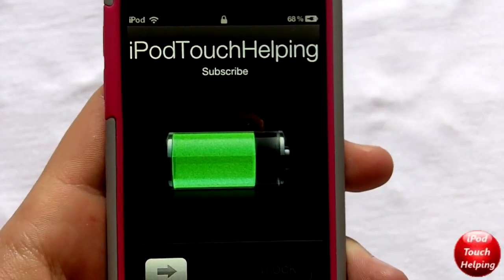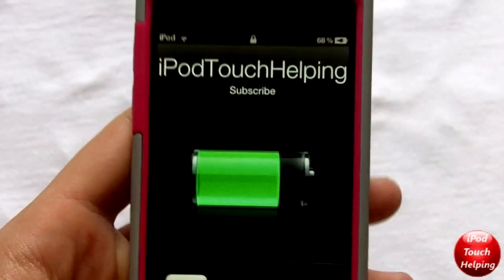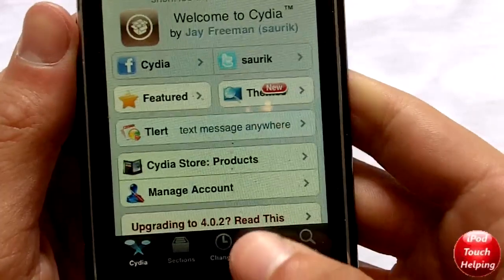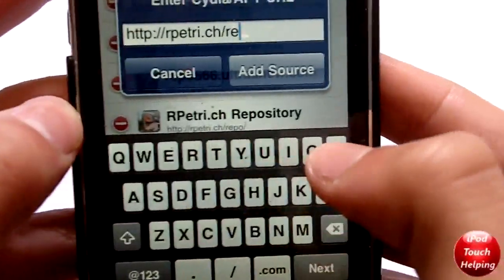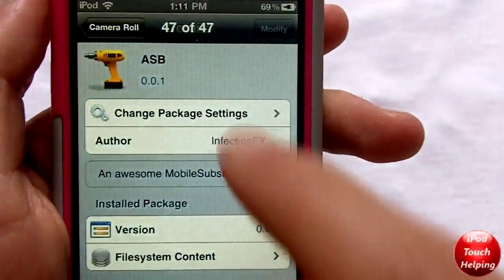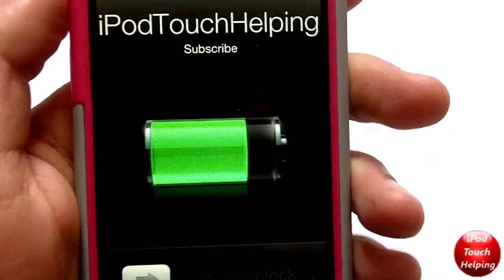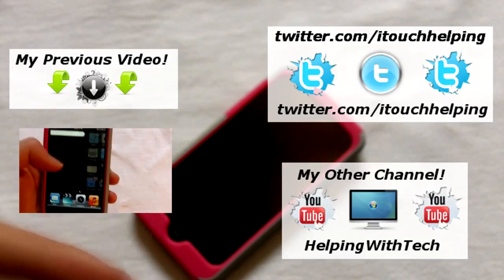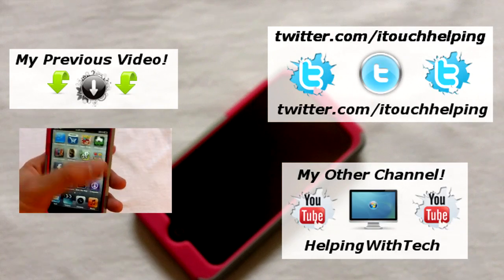"ASB" Always Show Battery on Lockscreen Tweak for iPhone, iPod Touch, iPad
ASB, always show battery on lockscreen, is a very simple tweak that people have requested videos for!